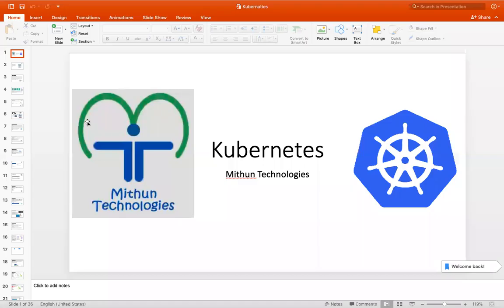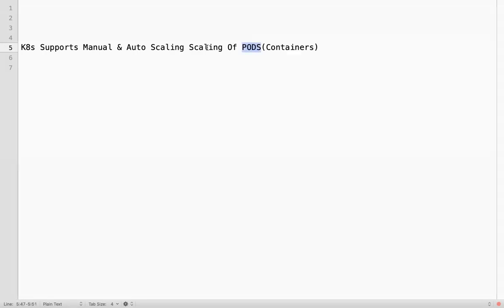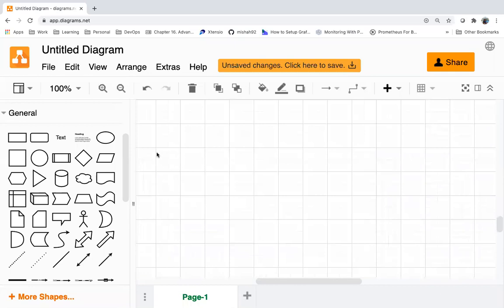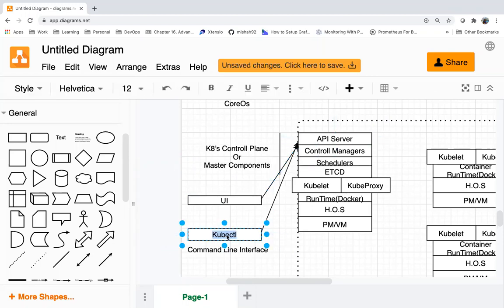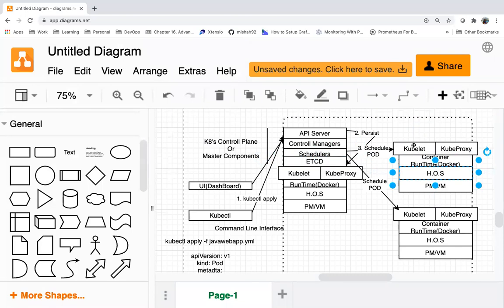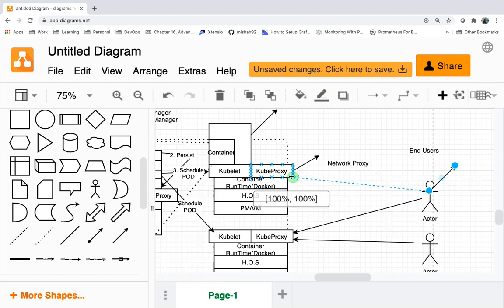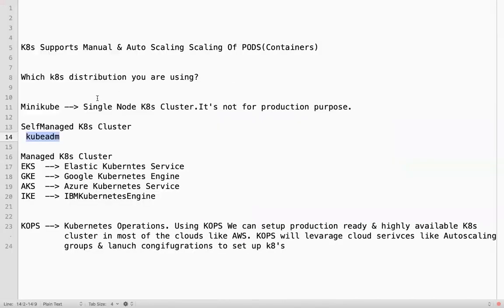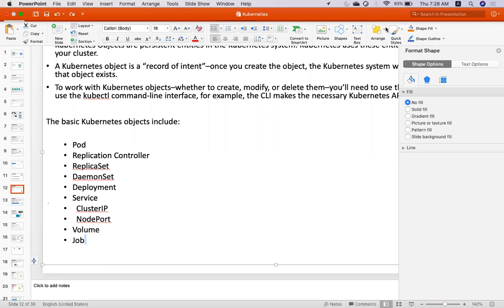Kubernetes Introduction | Docker & Kubernetes class room training Part 14